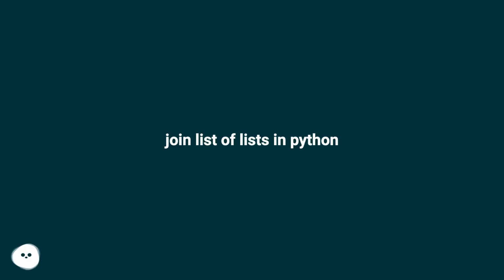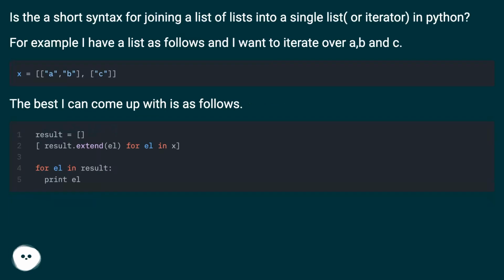join list of lists in python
Chapters
00:00 Join List Of Lists In Python
00:20 Answer 1 Score 33
00:49 Accepted Answer Score 730
00:59 Answer 3 Score 374
01:06 Answer 4 Score 275
01:22 Thank you